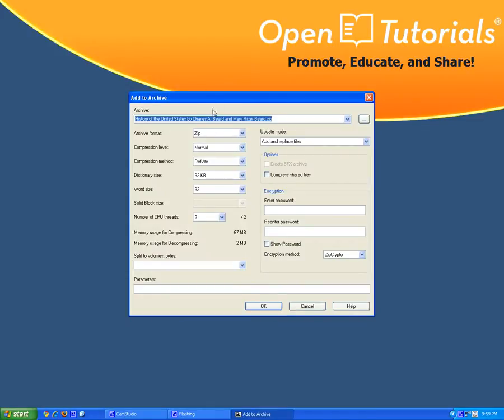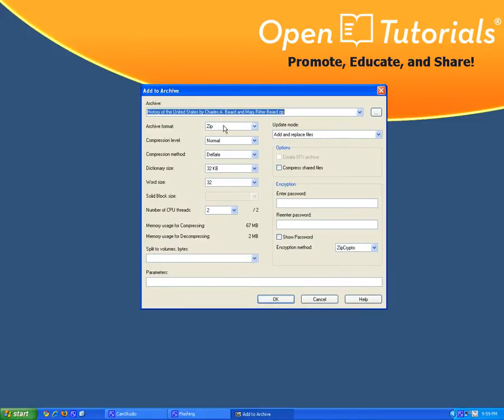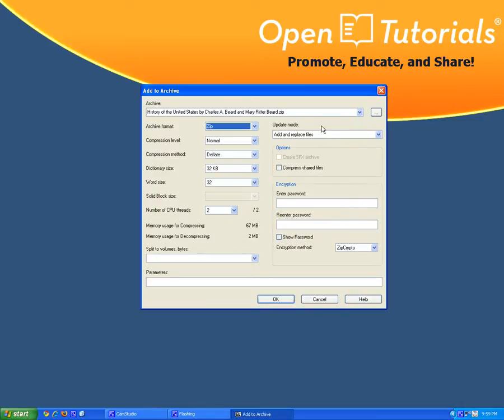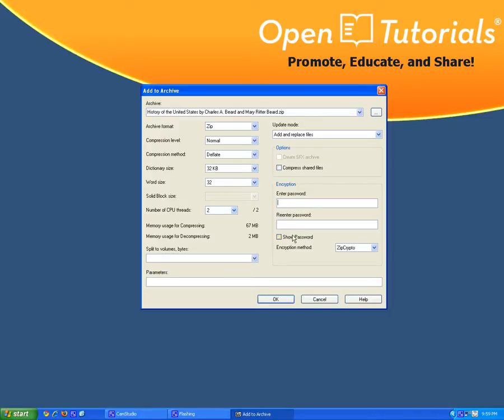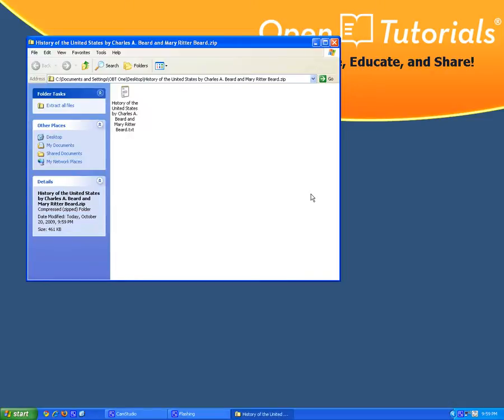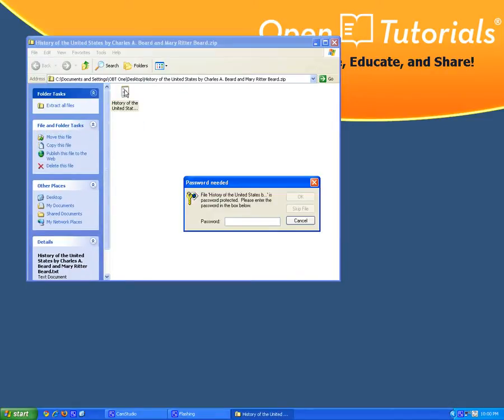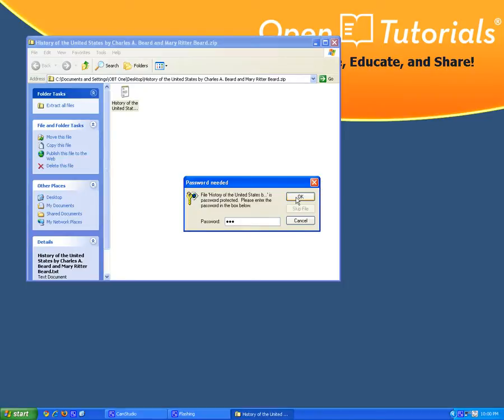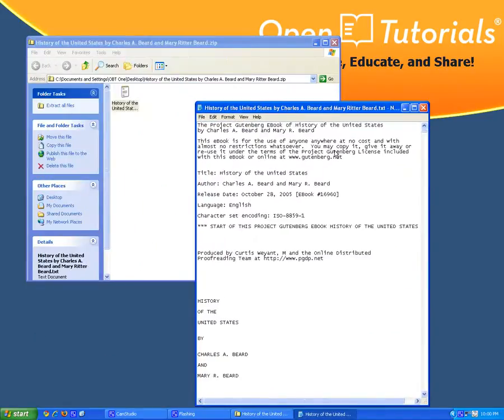How to encrypt a file with 7zip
for high quality full screen video tutorials, thank you.